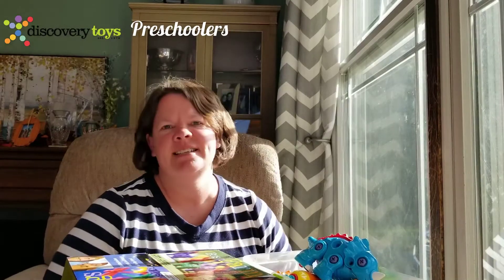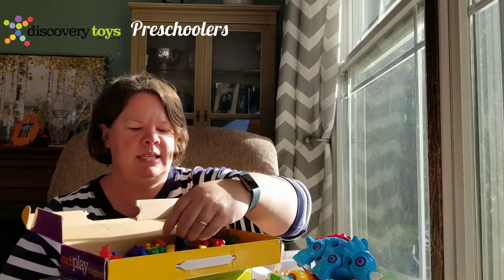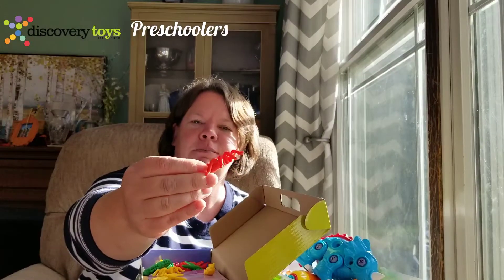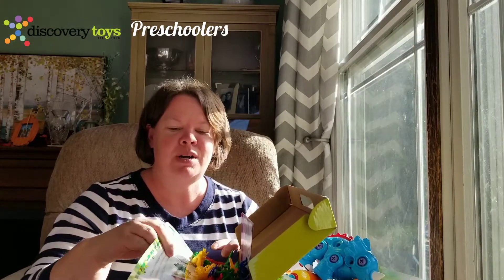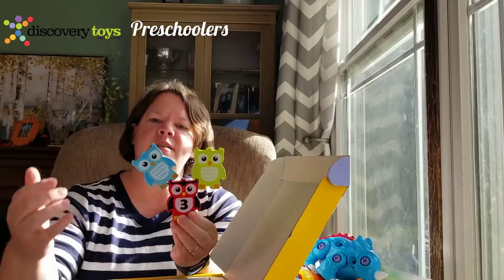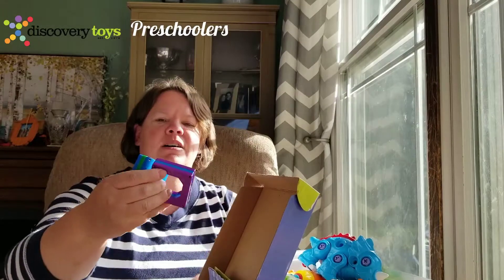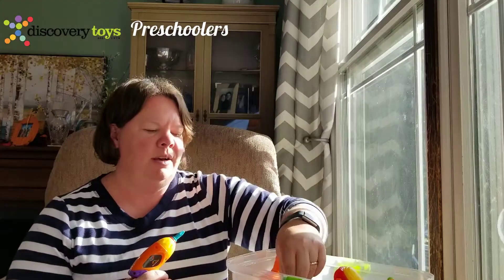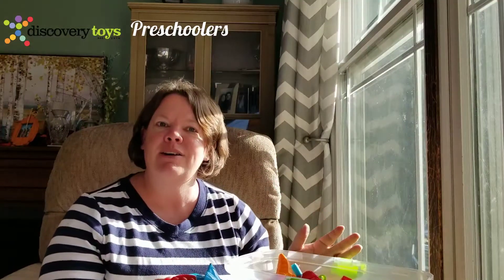Preschool toys from Discovery Toys